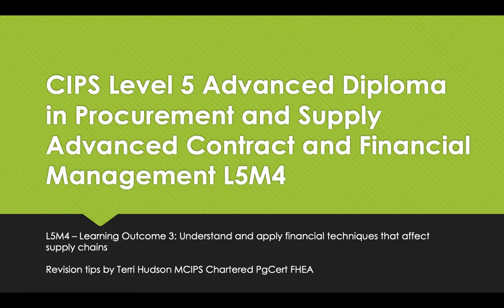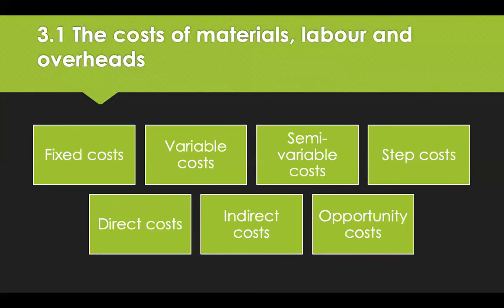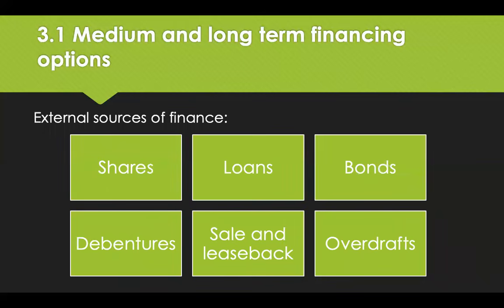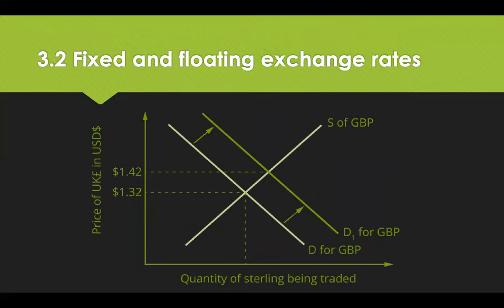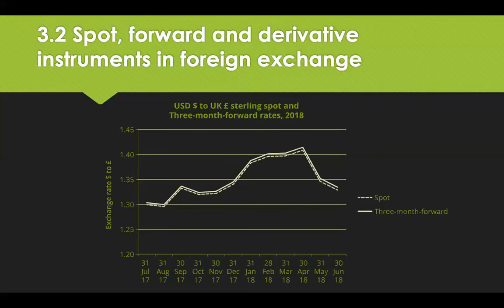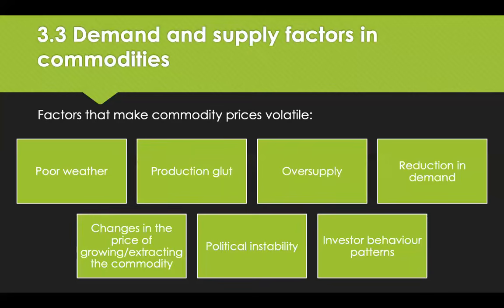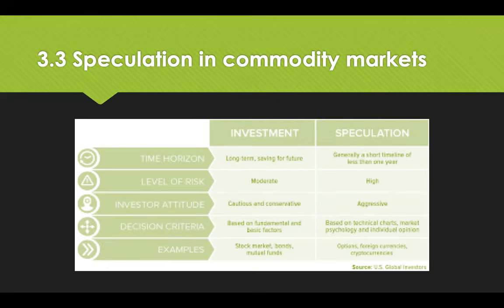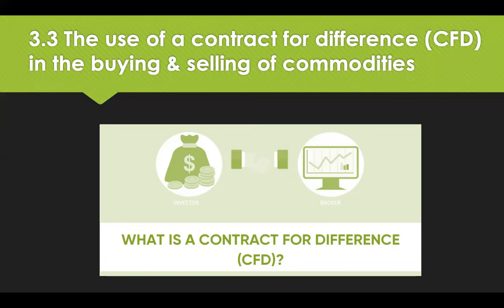L5M4 LO3 Revision Tips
This is a short video of revision tips that is designed to help students who are studying towards CIPS Level 5, Module 4 (L5M4) Advanced Contract and Financial Management. This covers learning outcome 3 which helps students to understand and be able to apply financial techniques that affect supply chains including how costs and finance can impact on supply chains, methods for managing the volatility of currencies and commodities.